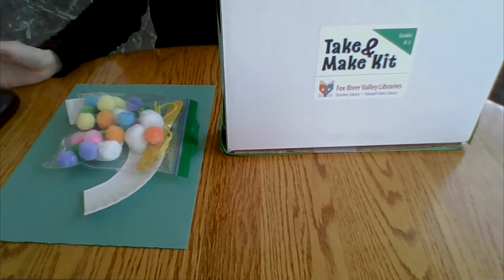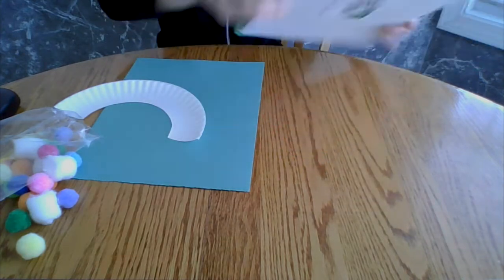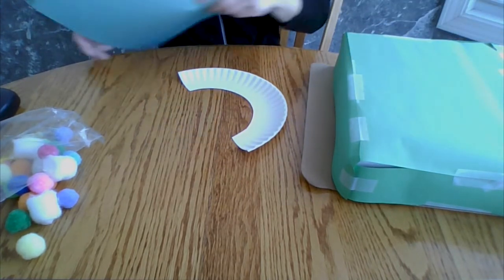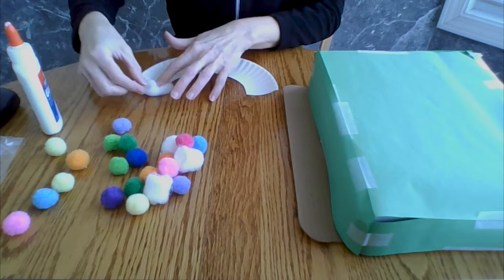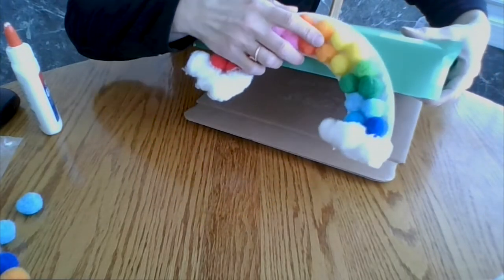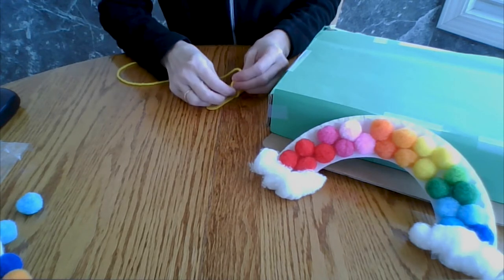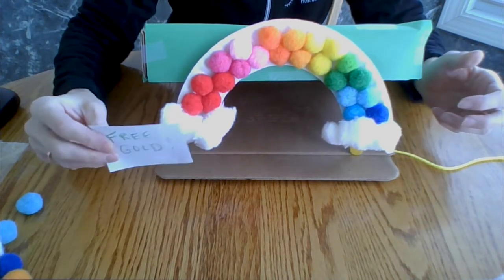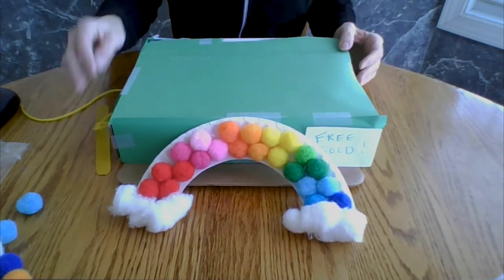Take and Make Kits - Kindergarten- 2nd Grade: Leprechaun Trap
The Youth Services department has updated their Take and Make kits to include early literacy tips for the pre-readers and STEAM activities for the school-aged kids. No need to register! Our kits are now available on a first come, first served basis. While supplies last.

Grades: K-2: Leprechaun Trap